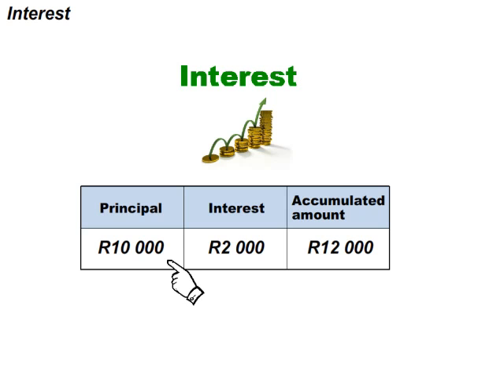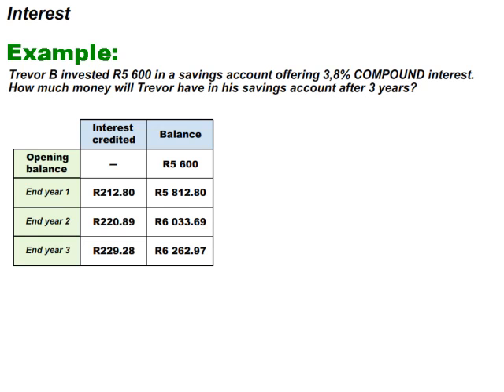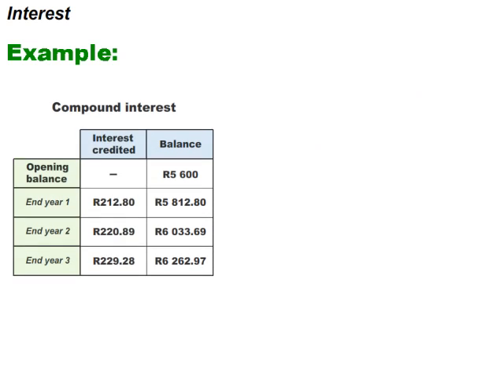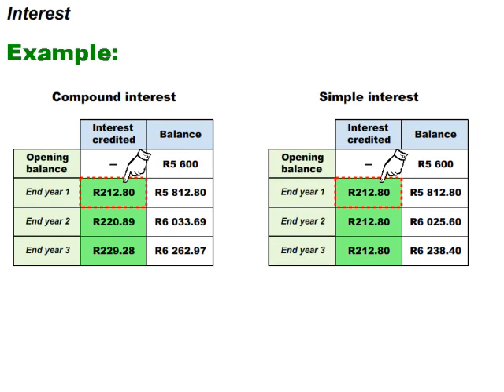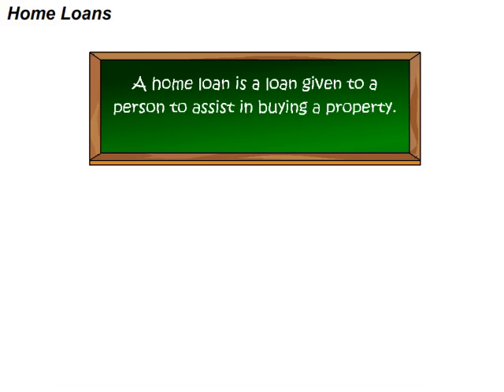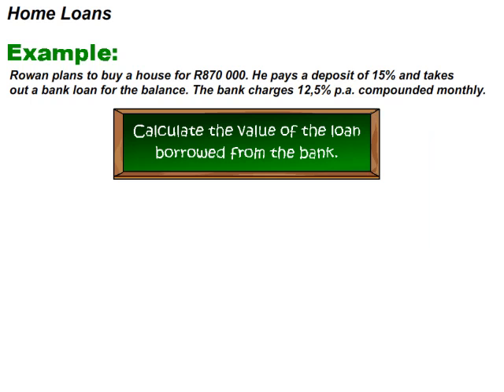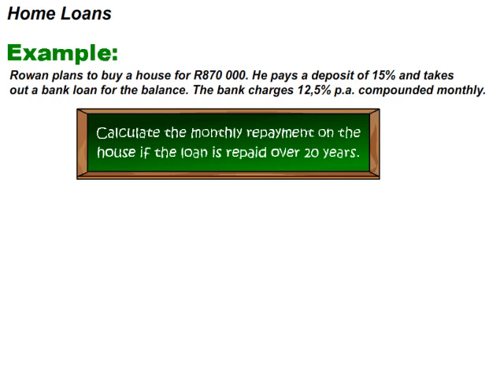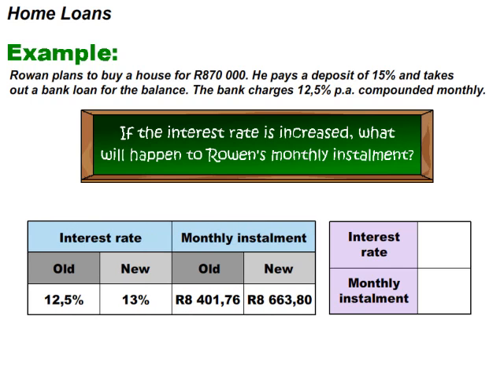Interest & Home Loan Math Lit L4